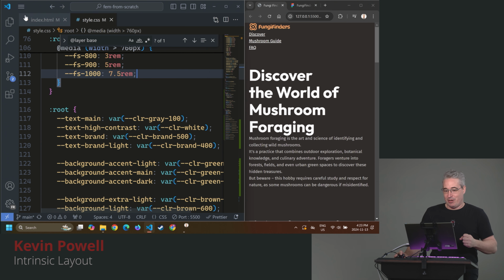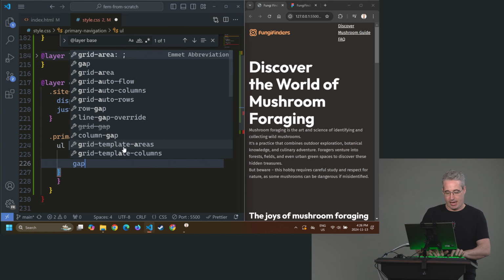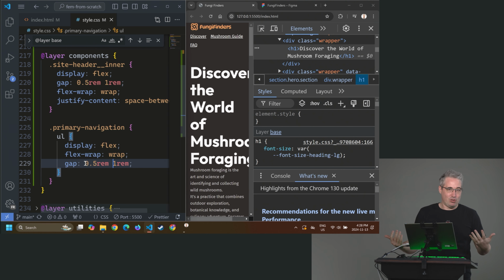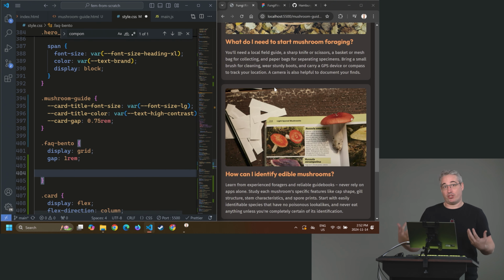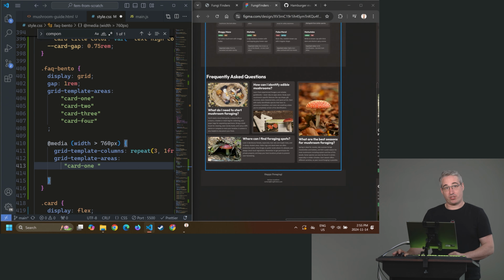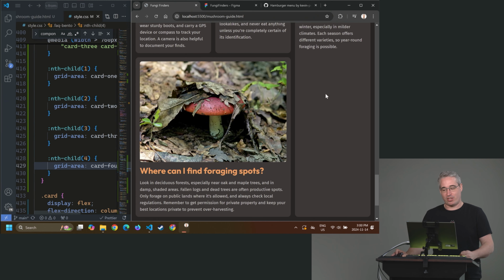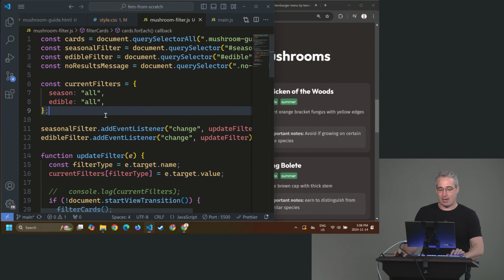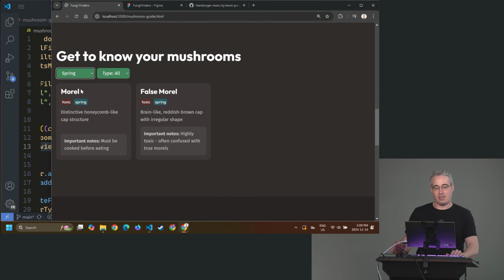Professional CSS: Build a Website from Scratch with Kevin Powell | Preview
About this Course:
Write CSS like a Pro! Build a responsive website from scratch using the latest CSS features like custom properties, nesting, CSS grid layouts, and helpful utility classes. Add polish with animations, custom view transitions, advanced bento-style layouts, and filtering. Deploy your site with a GitHub Actions workflow to Netlify and show off your professional CSS skills!

About Us:
Advance your skills with in-depth, modern front-end engineering courses — our 150+ high-quality courses and 18 curated learning paths will guide you from mid-level to senior developer!

Sections:
0:00 - Introduction & Course Description
0:48 - Intrinsic Layout
6:51 - Creating a Bento Grid
14:36 - Document View Transitions